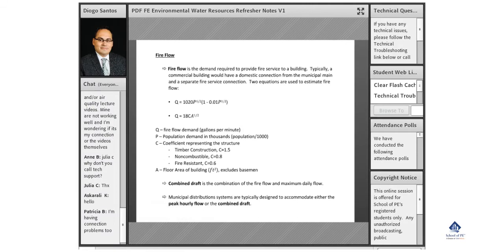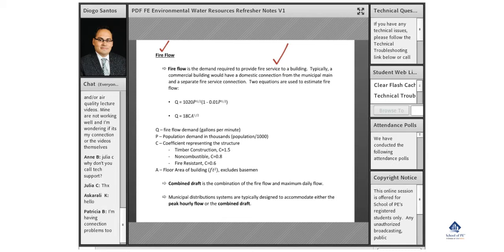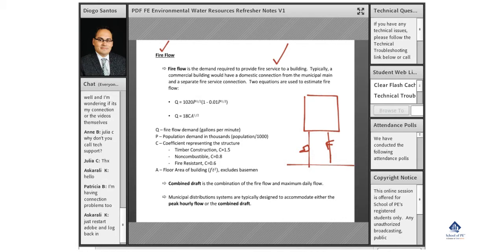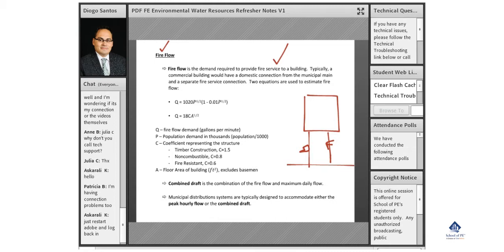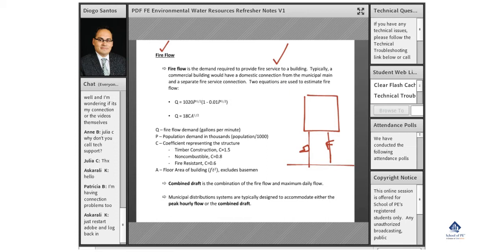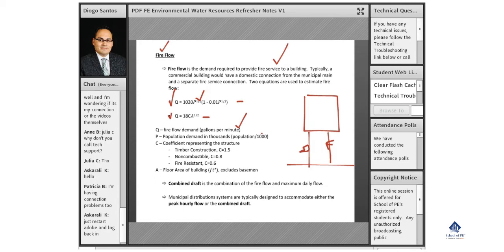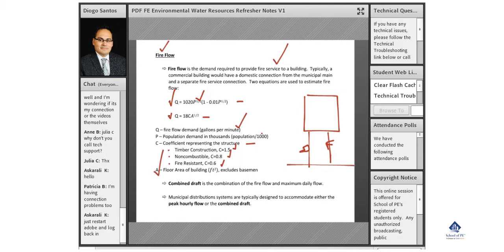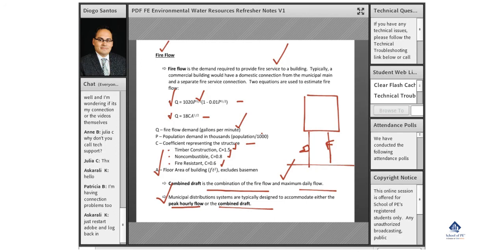What Is a Fire Flow? How to Determine a Fire Flow? | Water Resources | FE Environmental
Thinking about enrolling in a Live Online Review Course, but unsure what to expect? Here is a short sample video from one of our classes.

Follow @SchoolofPe